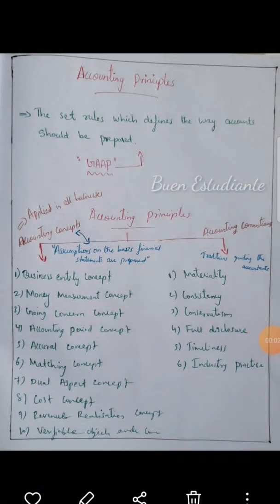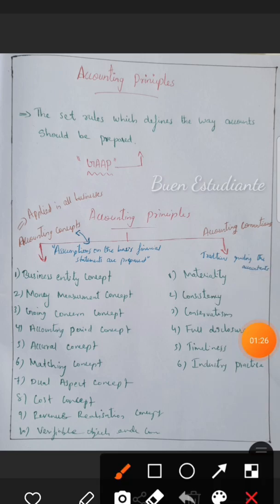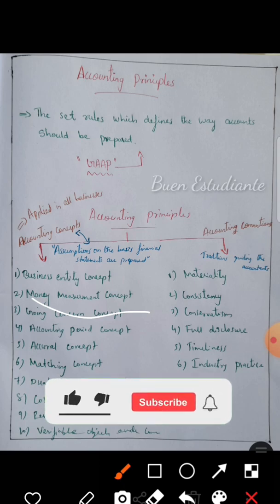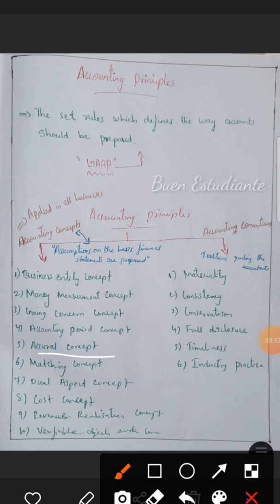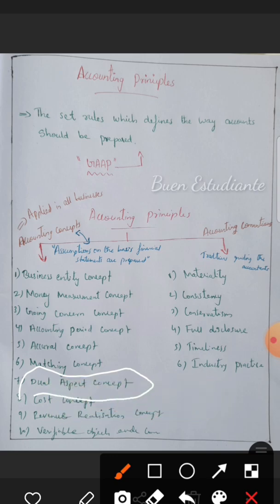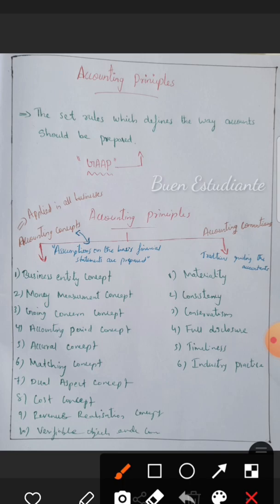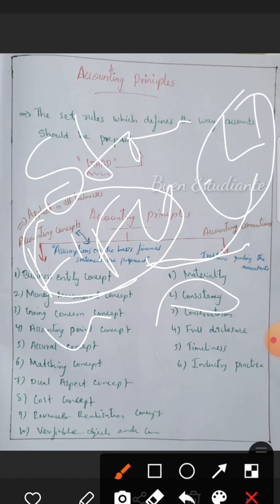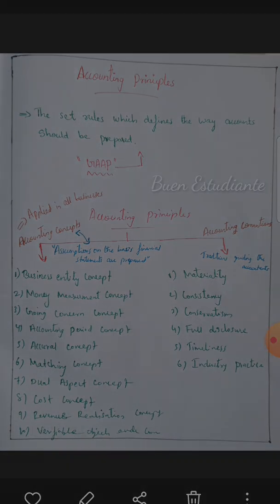Accounting principles in മലയാളം | Accounting concepts and conventions in malayalam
Hey guys in this video i have explained about accounting concepts and conventions in malayalam

accounting principles chapter 1 malayalam | accounting concepts and conventions in malayalam | accounting concepts in malayalam | principles of accounting in malayalam | accounting in malayalam, plus one accountancy in malayalam